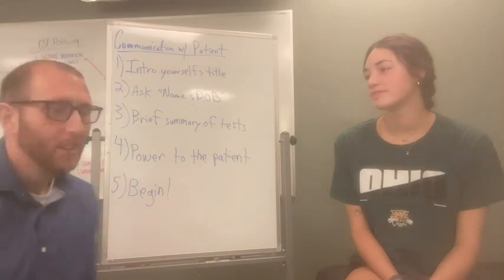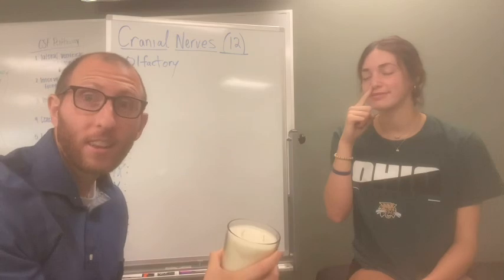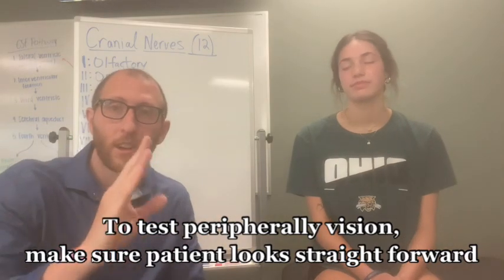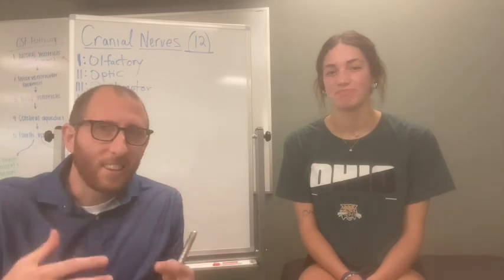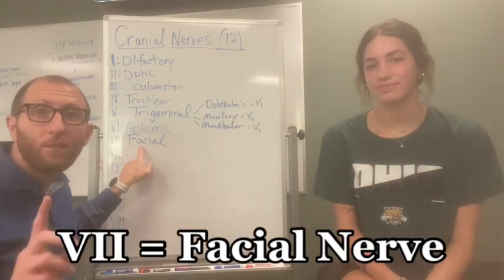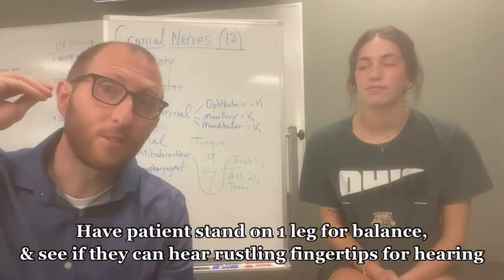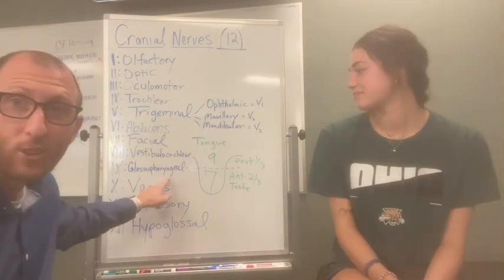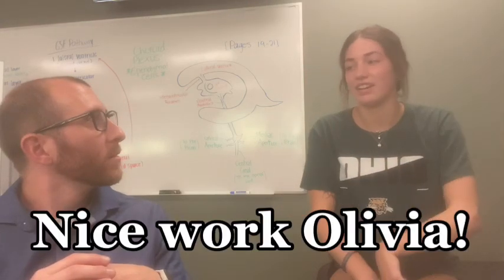Cranial Nerve Tests, Functions, and Mnemonics!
Learn all 12 cranial nerve tests (names, Roman numerals, functions, tests, and more). Practice along with us!